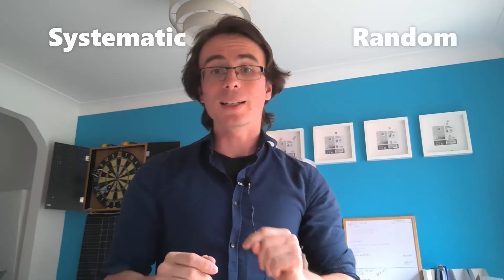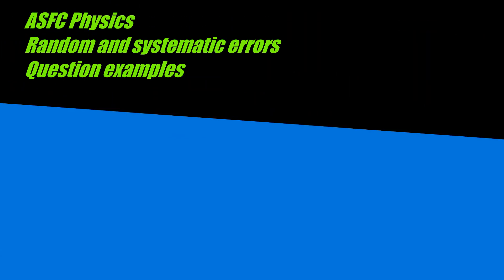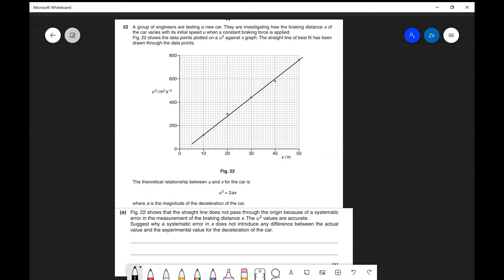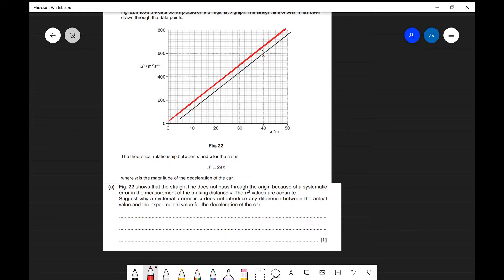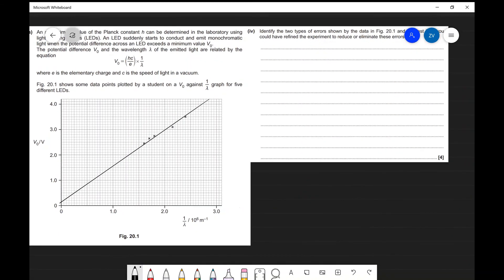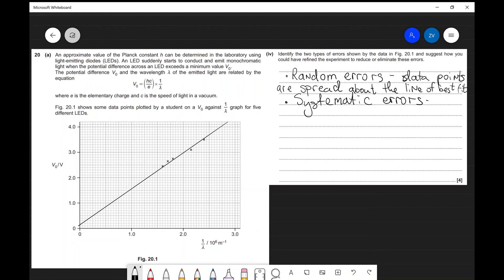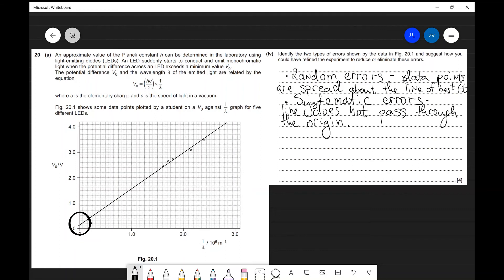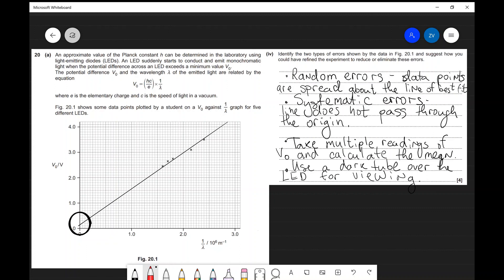A Level Physics: Systematic and random errors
Part of OCR Physics A, Module 2: Foundations of Physics
Past Paper Questions: OCR AS Physics Paper Breadth in Physics 2016
OCR Physics A Exploring Physics 2018

Chapters:
00:00 Intro to uncertanties
01:03 Random errors
01:40 Systematic errors
02:35 Past Paper Question